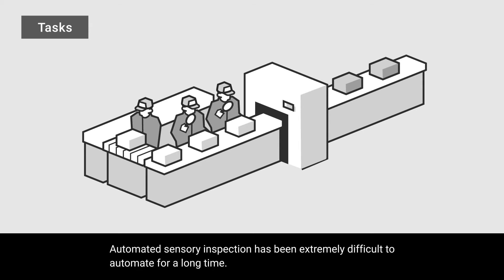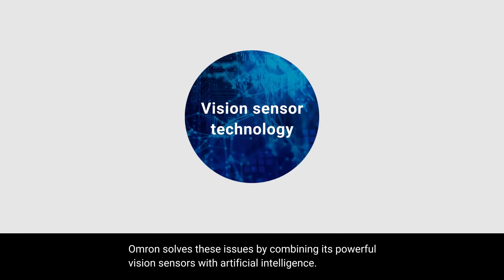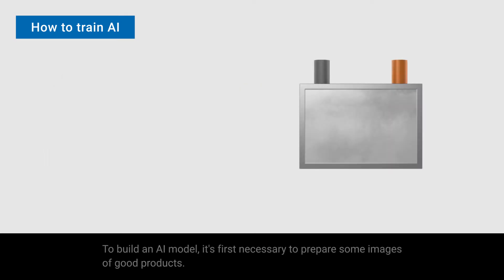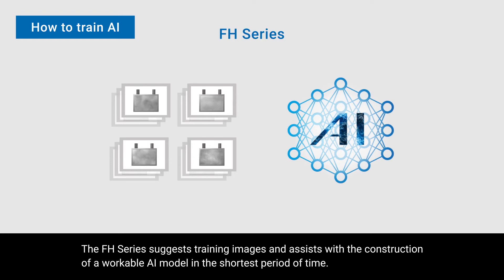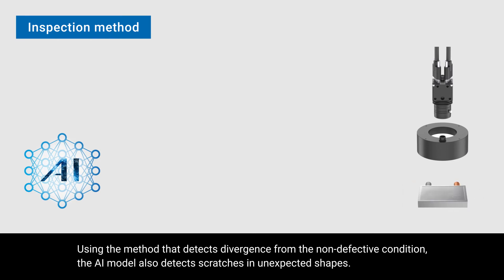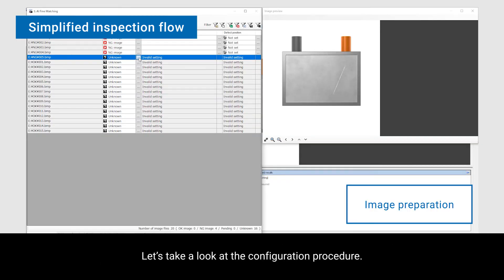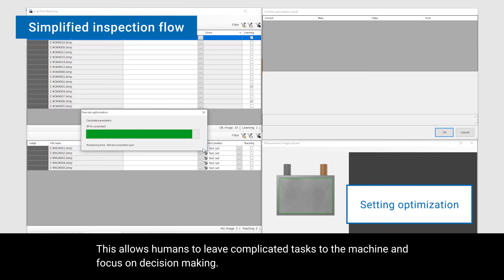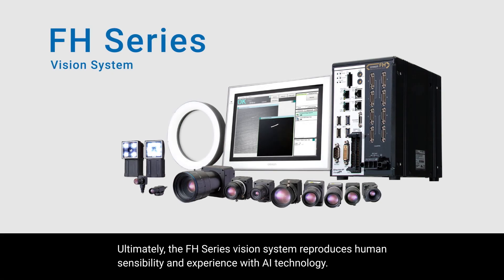AI Fine Matching | FH-series Vision System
Automated sensory inspection has been extremely difficult to automate for a long time.

Do you have any concern about missing defects or overdetecting them in your visual inspection process?

An automated inspection system designed to find scratches and dents on products may overlook other types of defects that are unexpected. Because the implementation of automated inspection can be time-consuming and typically requires specialized knowledge, many manufacturers give up on the idea.

OMRON solves these issues by combining its powerful vision sensors with artificial intelligence. The FH-series vision system reproduces human sensibility and experience with AI technology. By training upon images of various good products, the system builds an AI model.

The FH-series suggests training images and assists with the construction of a workable AI model in the shortest period of time.

OMRON offers the best combination of camera and controller for your inspection systems in terms of precision, speed and cost.